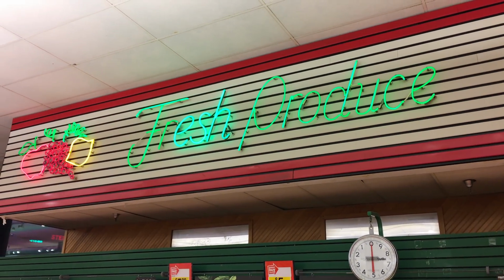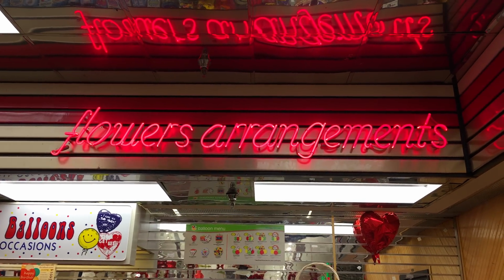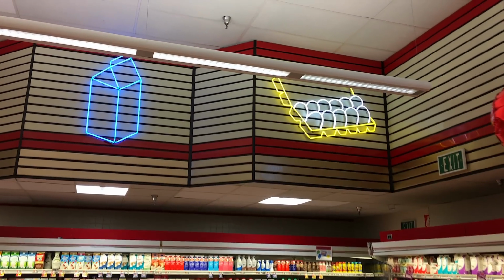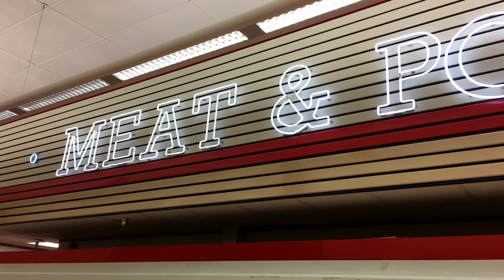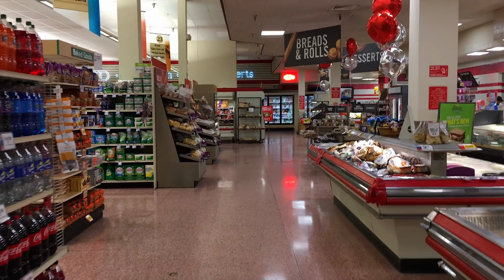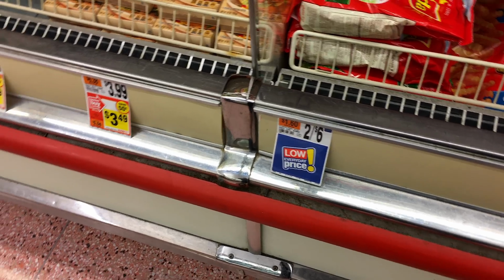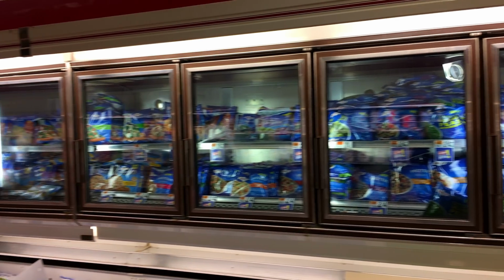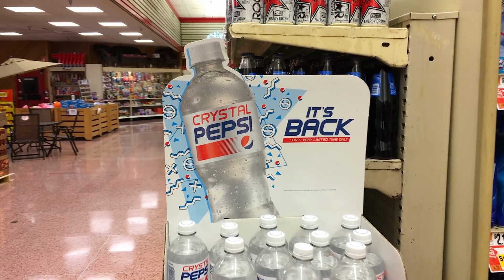Original GIANT FOOD STORE w/ VINTAGE NEON in Baltimore, Maryland